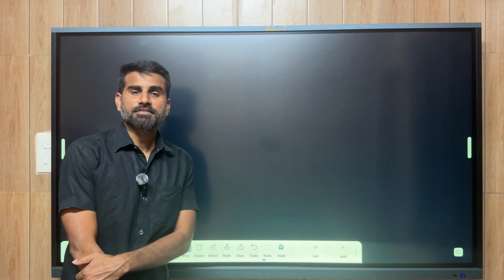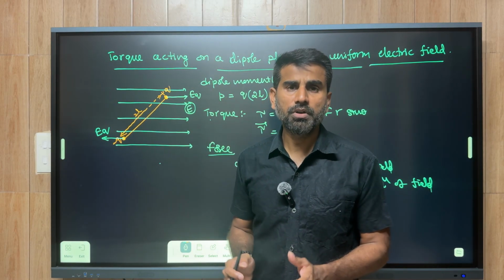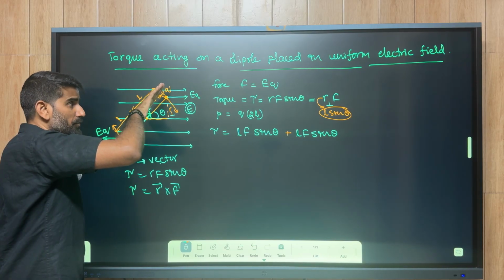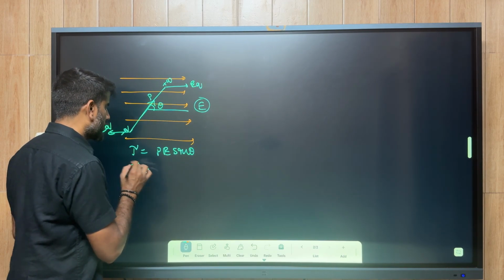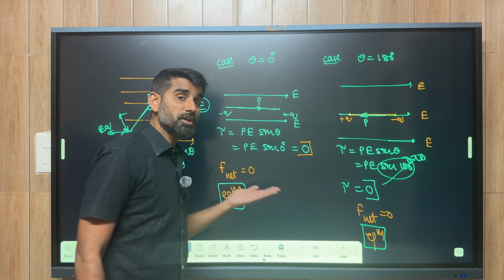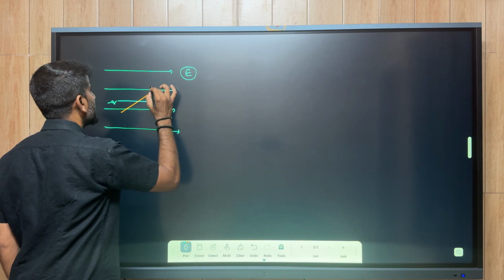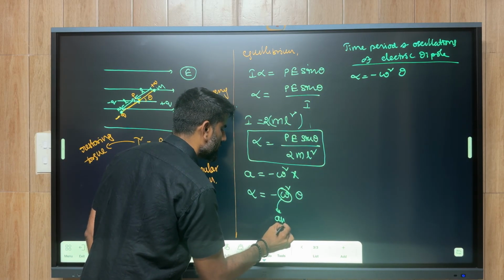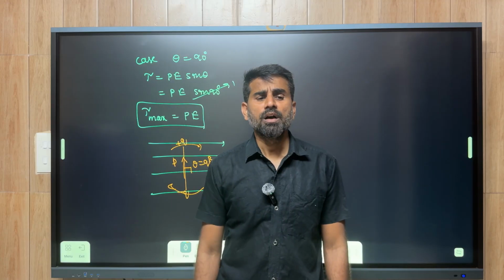Torque on an Electric Dipole in a Uniform Electric Field | Class 12/JEE/NEET Physics 2026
Detailed Explanation of Torque on an Electric Dipole in a Uniform Electric Field
In this video lecture, we dive deep into the behavior of an electric dipole when placed in a uniform external electric field. We will derive the expression for torque (\vec{\tau} = \vec{p} \times \vec{E}), discuss the conditions for maximum/minimum torque, and explore the concepts of stable and unstable equilibrium.
📌 What You Will Learn:
1. Why does a dipole experience torque but zero net force in a uniform field?
2. Step-by-step derivation of tau = pE sin theta.
3. Direction of torque using the Right-Hand Thumb Rule.
4. Special Cases: theta = 0^o (Stable), theta = 90^o (Max Torque), and theta = 180^o (Unstable).
5. Quick Numerical Examples for JEE and NEET.